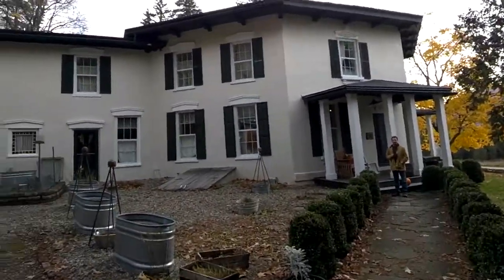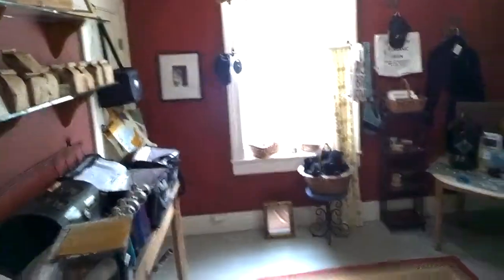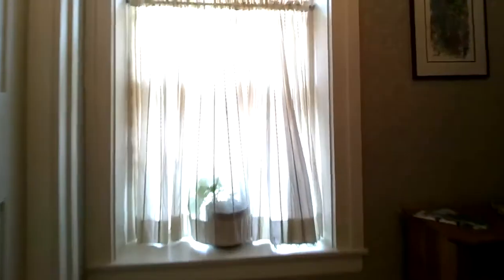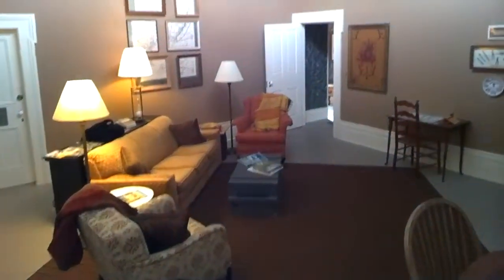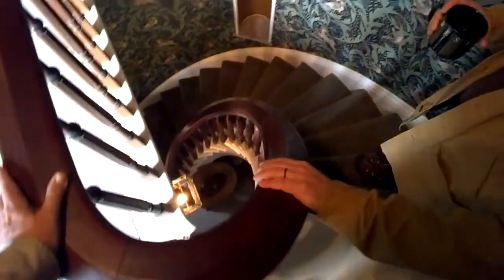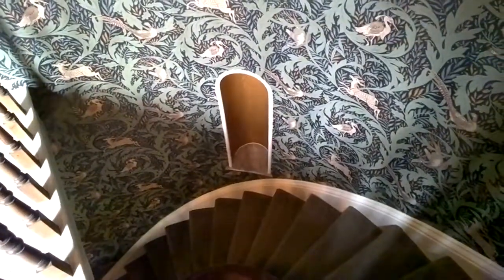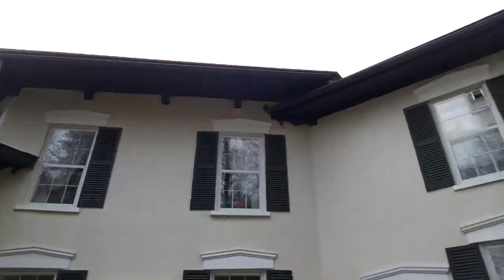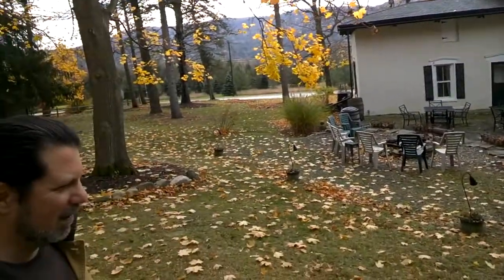Octagonal Black Sheep Inn Hammondsport, NY 5 Minute Google Glass Video Tour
My wife and I, and a half dozen relative and friends, spent a weekend at the Black Sheep Inn in Hammondsport, New York. I shot this five minute video tour of this rare octagonal house with my Google Glass.

The Black Sheep Inn and Spa located in the picturesque Wine Country of New York’s Finger Lakes Region offers you a tranquil setting from which you can explore the many unique experiences awaiting you here in the Finger Lakes..

Welcome to the Black Sheep Inn an historic Octagon house lovingly restored with style, grace and charm. Your Finger Lakes experience begins here in Hammondsport, voted by Budget Travel as the “2012 Coolest Small Town in America.” Hammondsport sits at the southern tip of Keuka Lake, centrally located to the many award-winning wineries, micro-breweries, local cheese producers and a tremendous selection of cultural and outdoor activities. No need to pack and un-pack in several places, we are just a short scenic drive to everywhere you want to go!

Open all year long, the Black Sheep Inn and Spa is open whenever you need to relax, rejuvenate and refresh. We offer distinctive Spa services to ensure an unforgettable massage experience. Our focus is your comfort, from our emphasis on local & seasonal organic ingredients, to our hand crafted soaps and spa products.

You may choose to set out on a hike on the nearby Finger Lakes Trail, or take in one of the many waterfalls within a short drive from the Black Sheep Inn. There are also miles of scenic country roads to explore as you bike from one charming small town to another. Keuka Lake offers a cool, refreshing opportunity for a swim, kayaking, or just spectacular views.

At the Black Sheep Inn, an historic Finger Lakes Bed and Breakfast, choose from one of our 5 guest rooms, each featuring its own unique design & style and private bath featuring lush towels and monogrammed robes:

Note: A Two (2) night minimum is required when reserving your room.

A graduate of the New England Culinary Institute and a professional chef for over 30 years, co-owner Debbie Meritsky will treat you to a full-served, sensational farm-to-table organic Breakfast at the Inn. Presented around 9 AM, allowing you the enjoyment of sleeping in, without the stresses of the morning rush, your indulgent breakfast will feature local ingredients from the Inn’s kitchen garden as well as other local Finger Lakes organic farms. You will truly understand the link between food and pleasure…nourishment and artistry.

Upon your arrival at the Black Sheep Inn, you will be welcomed into a relaxing and inviting atmosphere of warm tones, soft music, comfy furniture, and a serene setting, designed by co-owner Marc Rotman to transport you to a memorable retreat. A creative professional for over 25 years, he has carefully designed every detail to inspire you. Your comfort truly is his business.

Make your stay even more memorable with our Concierge Services. Here are just a few of the many options available to help you create the perfect Finger Lakes getaway-

A relaxing massage customized just for you and your special someone

Seasonal floral arrangements, handcrafted chocolates, or Inn gift baskets

Inn Signature Cooler to enhance your wine tasting experience.

“Debbie and Marc have created a handsome and stately,
but completely relaxing inn.”

-   Frommer’s Travel Guides